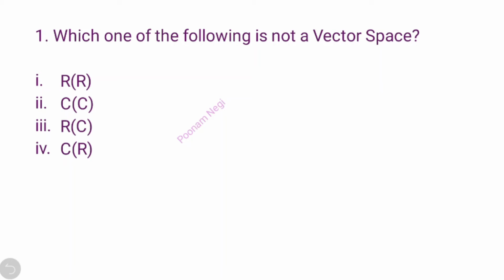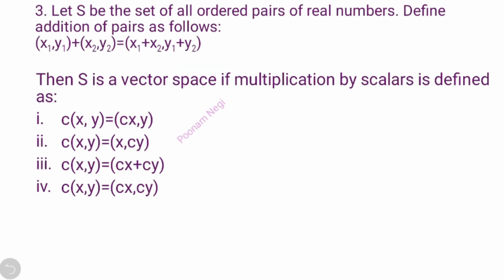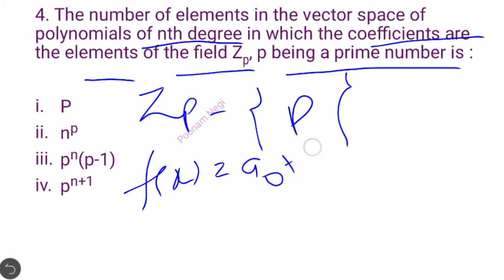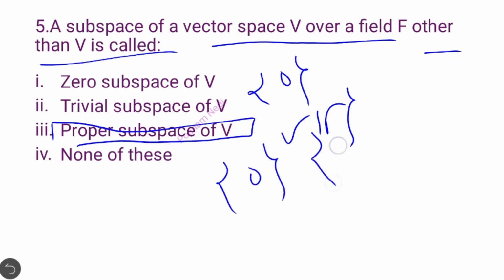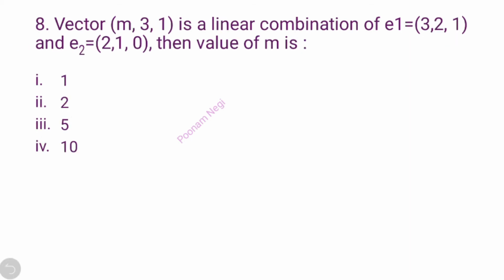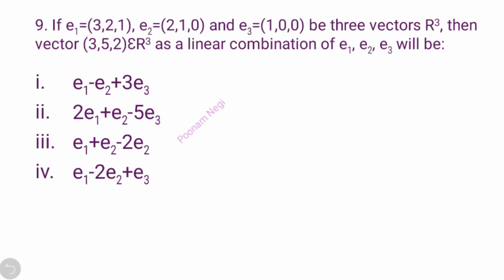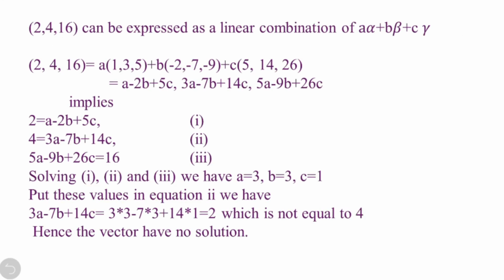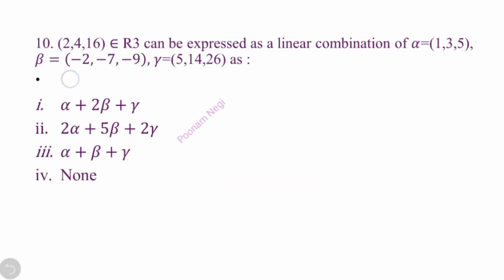Part I || MCQ series || Linear Algebra || Uttarakhand ASO || GATE Mathematics